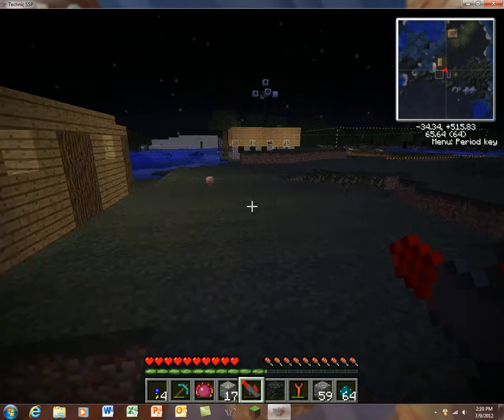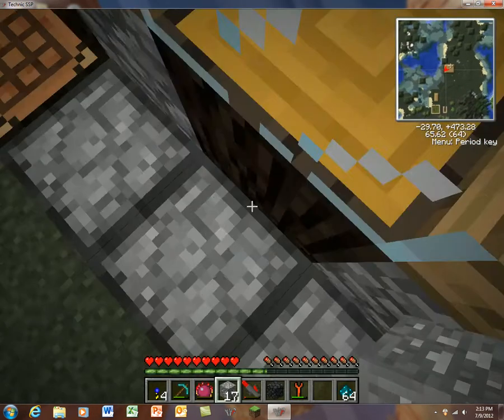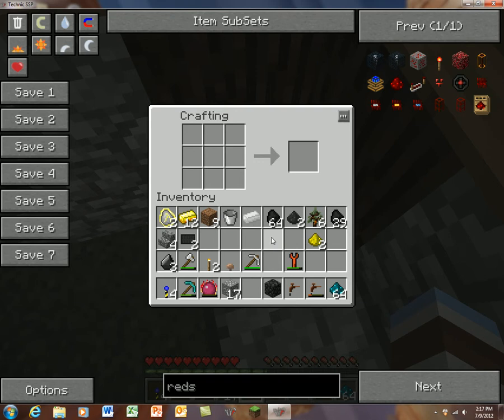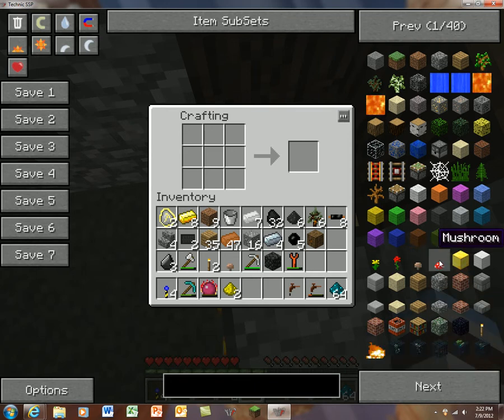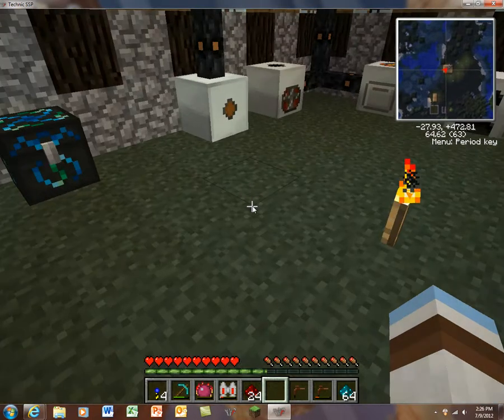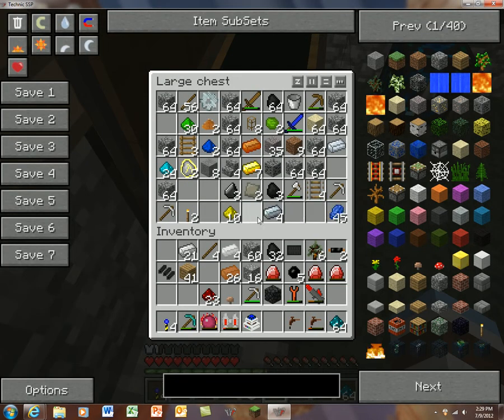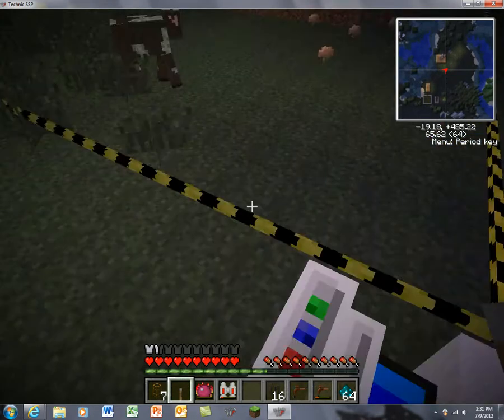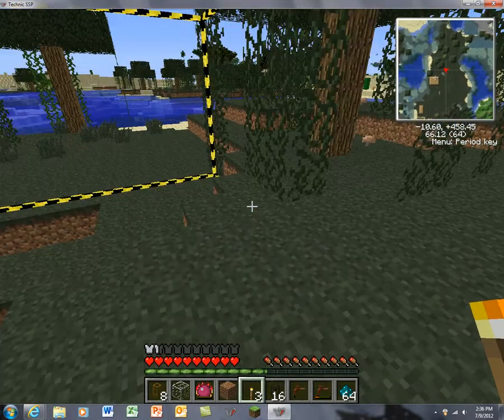minecraft lets play tekkit/technic ep 14-NANO SUIT, jetpack, and moar quarry!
more tekkit or technic today where alex shows you how to make... ALOT of stuff.